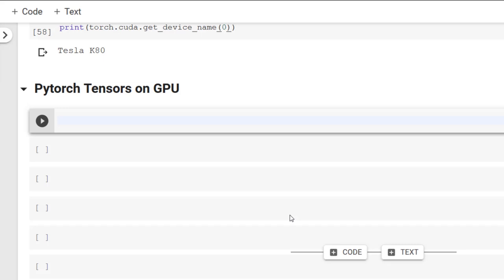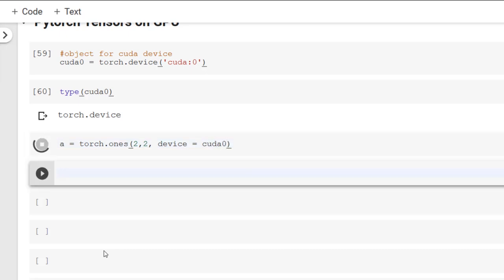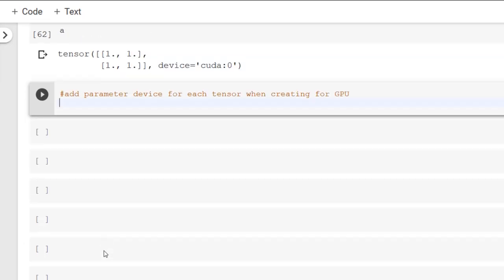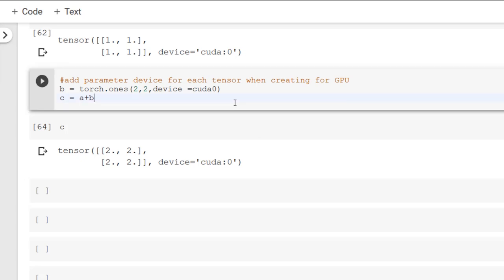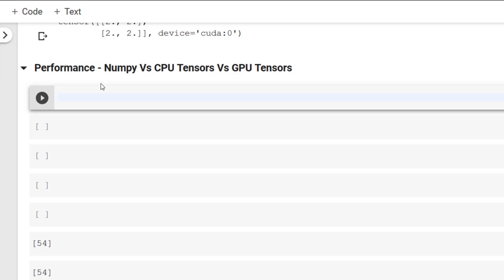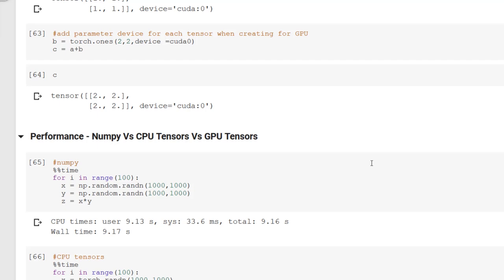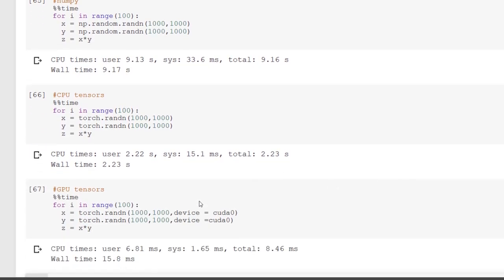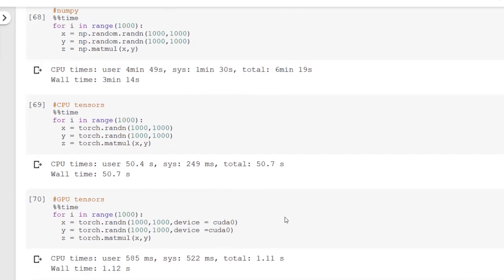Pytorch on GPU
To run PyTorch on a GPU, you must install the GPU-enabled version of PyTorch, verify its availability, and explicitly move both your tensors and models to the GPU device. PyTorch does not automatically run code on the GPU by default.